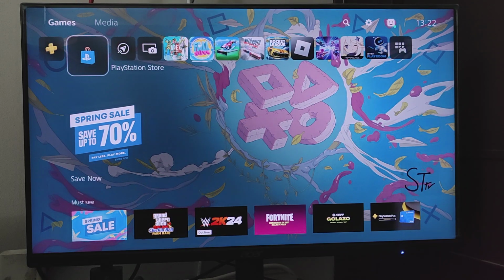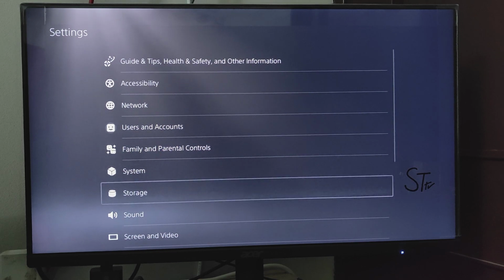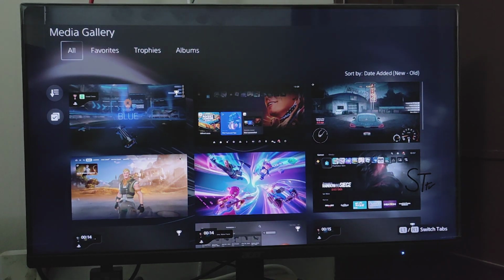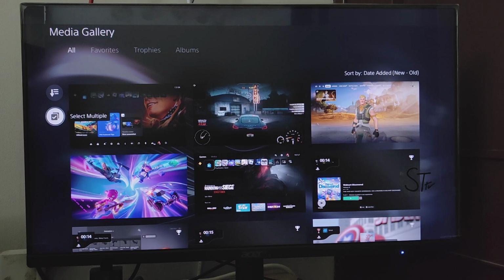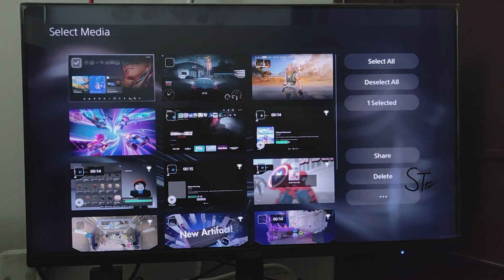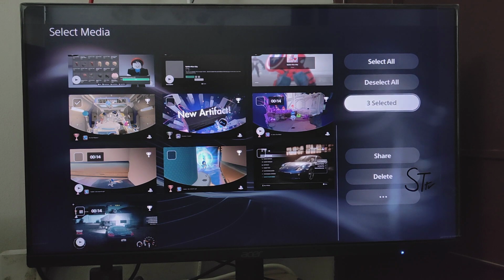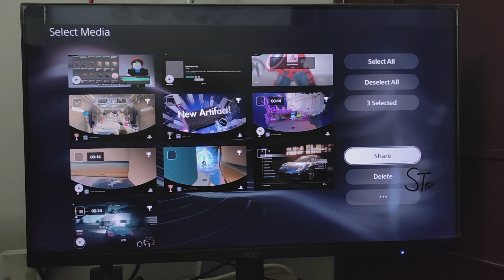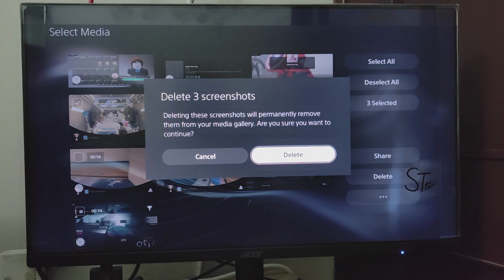How to Delete Screenshots on PS5 - Quick and Easy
In this video we have shown How to DELETE Screenshots Pictures Video Clips /